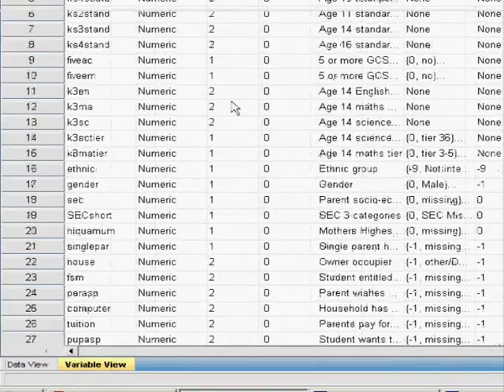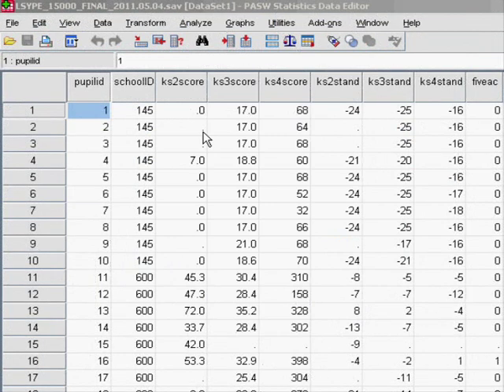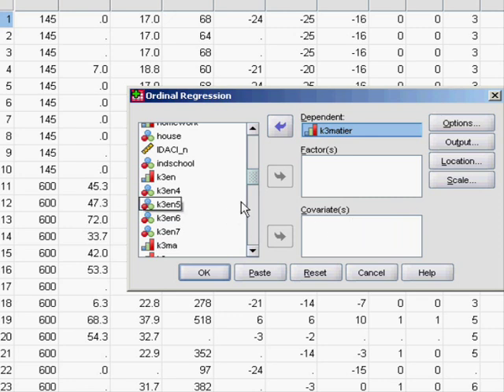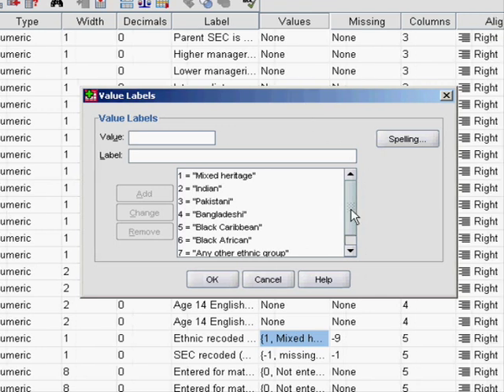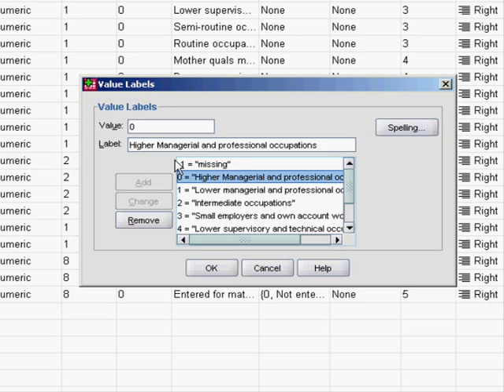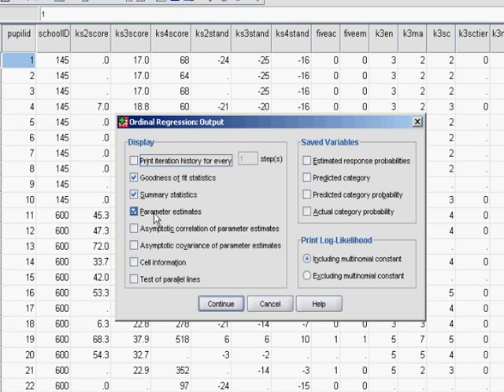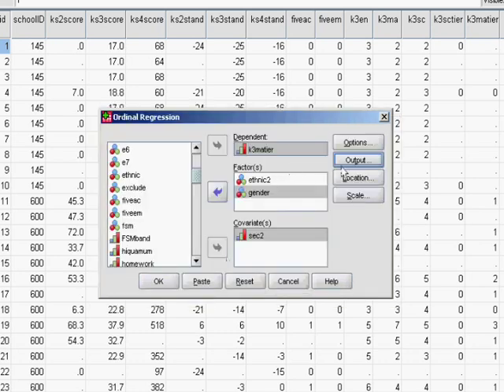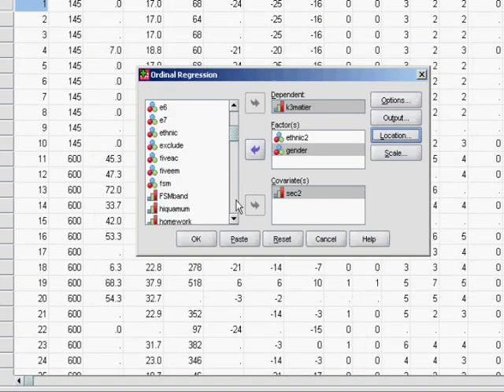Ordinal Regression using SPSS, Part 1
This is the first of two videos that run through the process of performing and interpreting ordinal regression using SPSS.